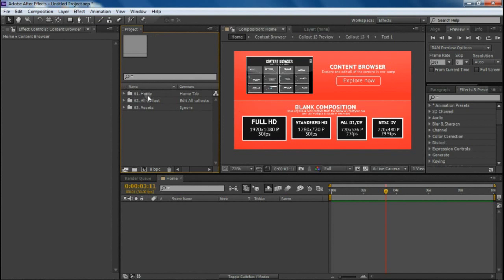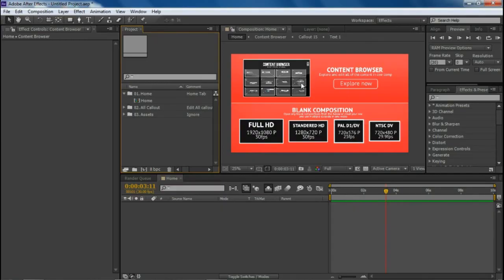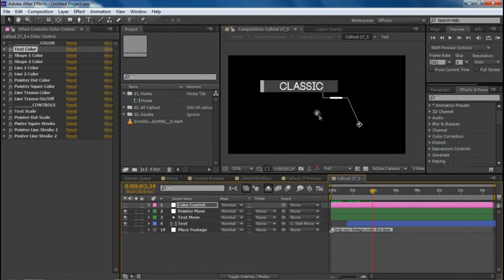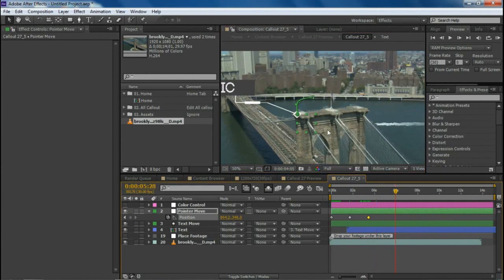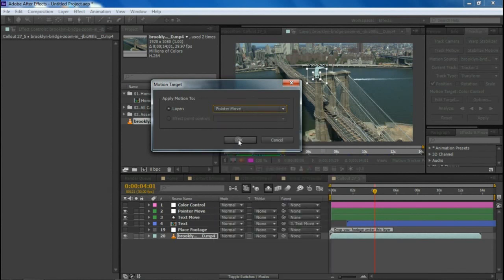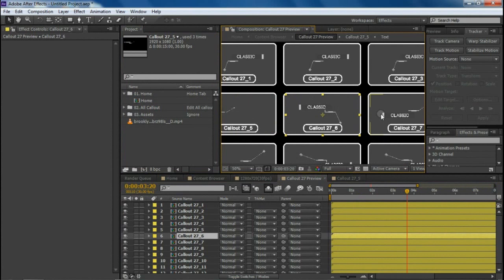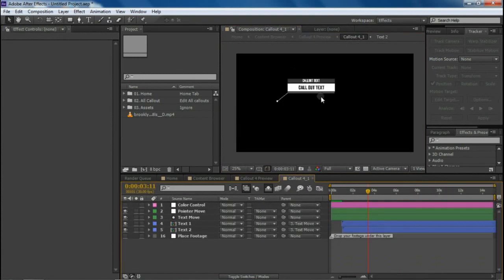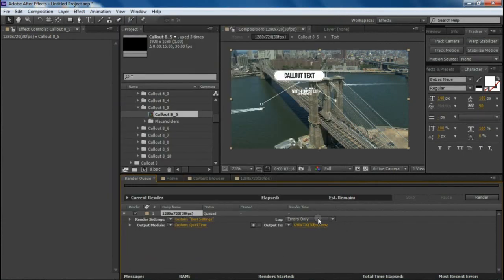проекты aftereffects анимация 2109092_Огромный Callout Pack + обучение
Вашему вниманию предлагаем проект after effects CC Проект №2109092
Скачать с ЯндексДиска:
Доработанный проект: Ваш логотип, + текст: 15$
Все подробности в описании канала.
Внимание!! Музыка может быть не включена в проект! Шрифт может быть не включен в проект!
Предлагаем услуги видеомонтажа. Контакты в описании канала.